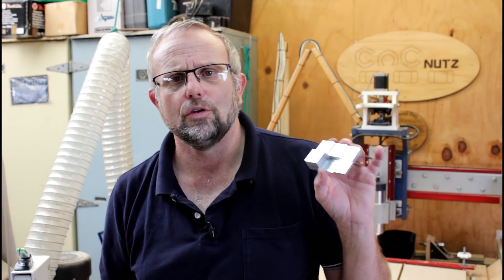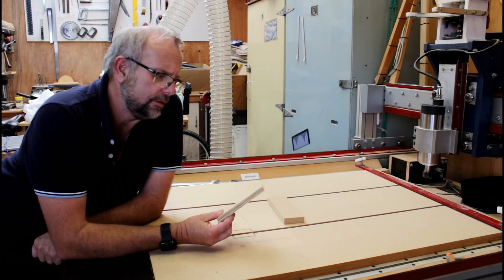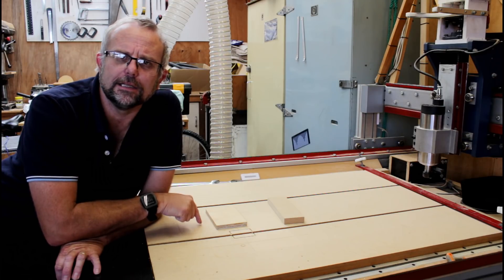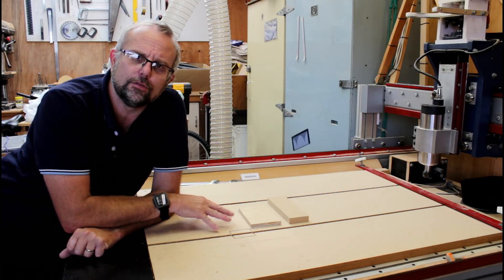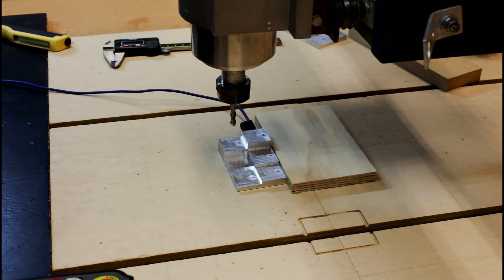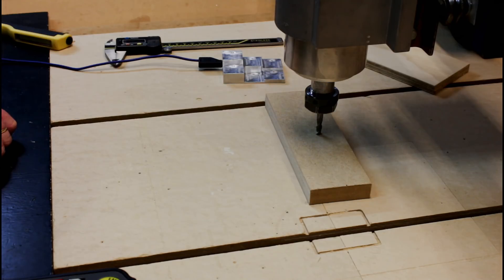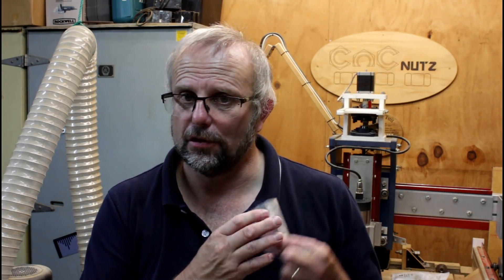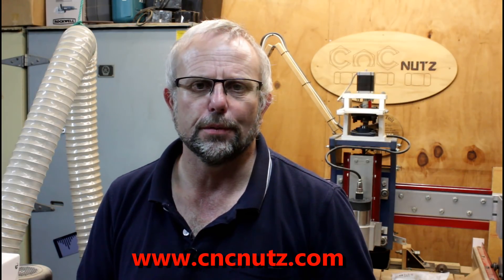The nominal thickness tool setting guide - CNCnutz Episode 202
Introduction to and how to use the nominal thickness tool setting guide.